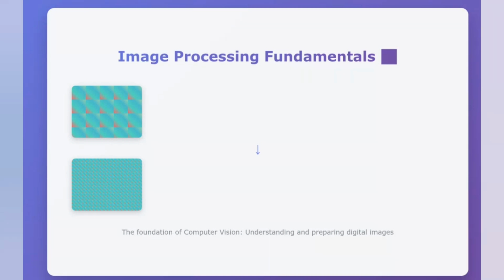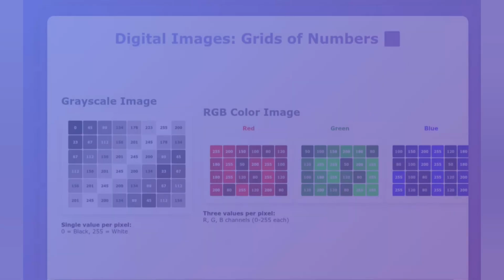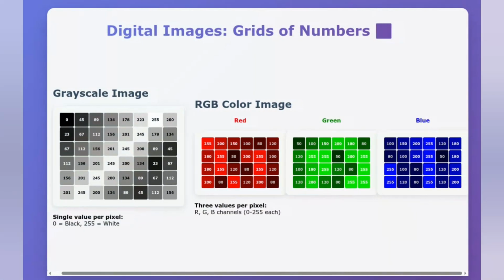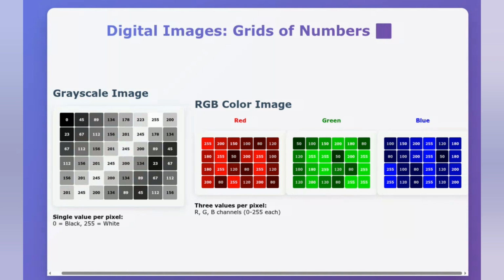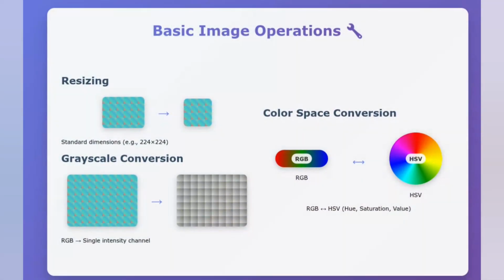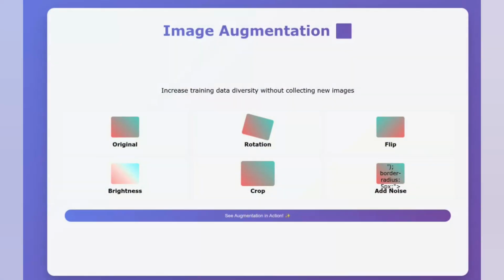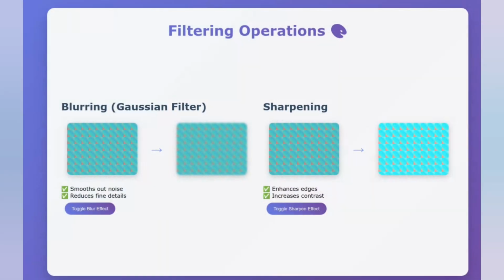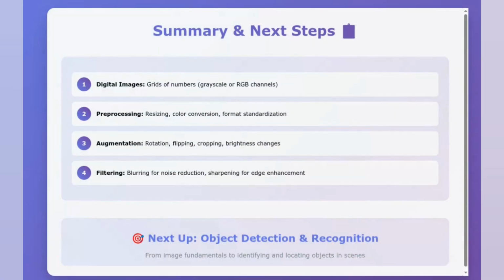Image Processing Fundamentals: Preparing Data for Computer Vision AI!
Welcome back to our Computer Vision module! In this Lecture: Image Processing Fundamentals, we dive into the crucial first step for any AI model that "sees": preparing the raw image data. Just like with any data, "garbage in, garbage out" applies here too!

You'll learn how digital images are represented as numbers (pixels and channels), explore basic but essential image operations like resizing and grayscale conversion, and discover powerful Image Augmentation techniques. These methods are vital for making your Computer Vision models robust and preventing overfitting, ensuring they perform well in the real world.

In this video, you will learn:

How digital images are structured as grids of numbers, including pixels and color channels (RGB).
Fundamental Image Operations like resizing, cropping, and converting between color spaces (e.g., RGB to Grayscale).
The importance of Image Augmentation: techniques like rotation, flipping, and brightness adjustments to increase data diversity.
How image augmentation helps to prevent overfitting and makes your models more robust to variations in real-world data.
Basic Image Filtering techniques like blurring (for noise reduction) and sharpening (for edge enhancement).
Master these foundational skills to ensure your Computer Vision models start with the best possible data!